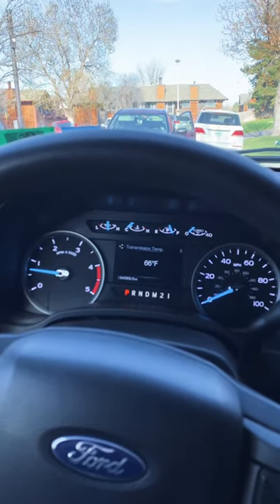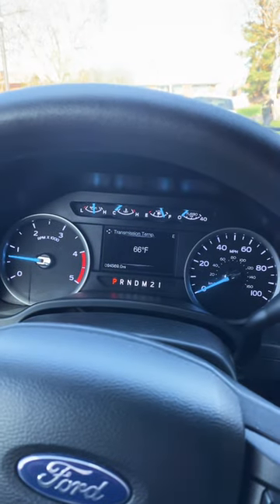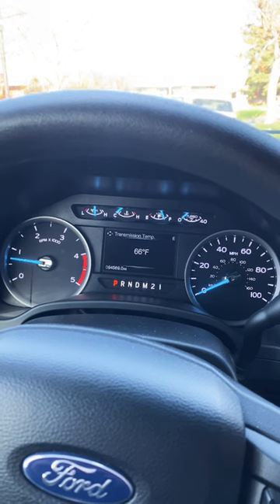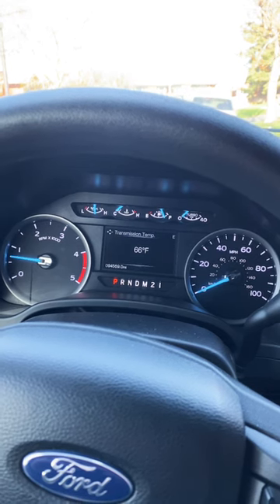What do you consider normal operating temperature for your transmission?